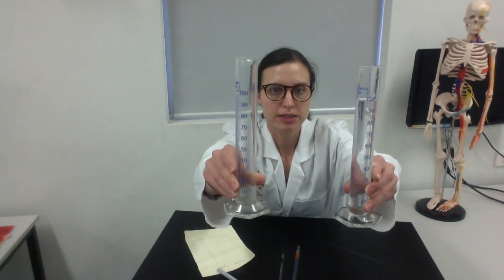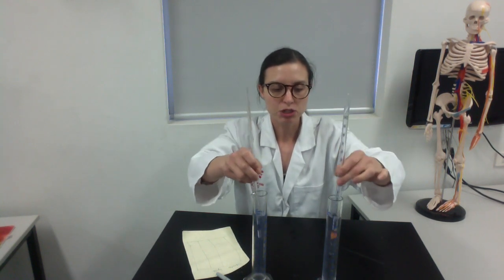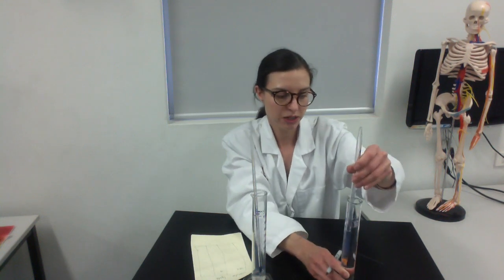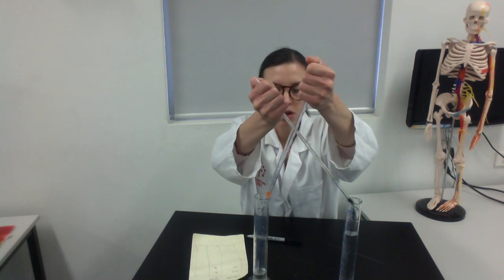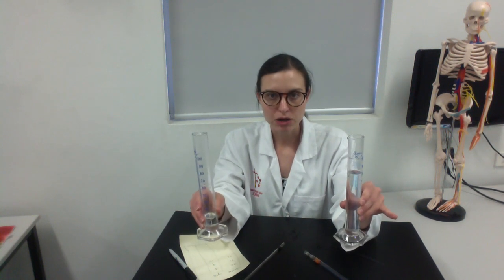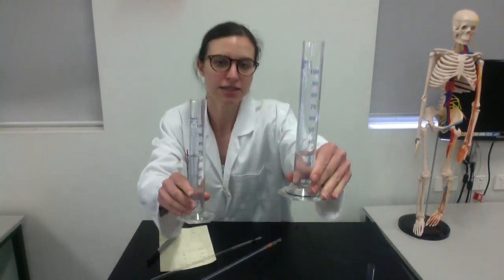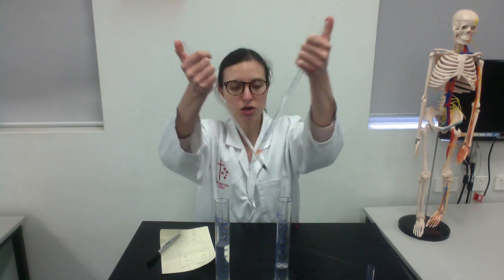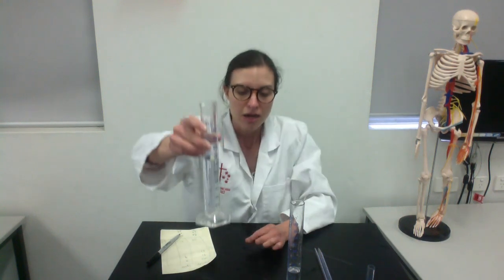Modelling Equilibrium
This video is about Modelling Equilibrium